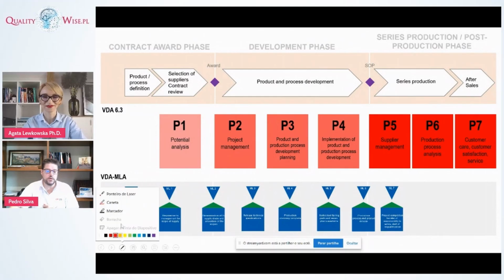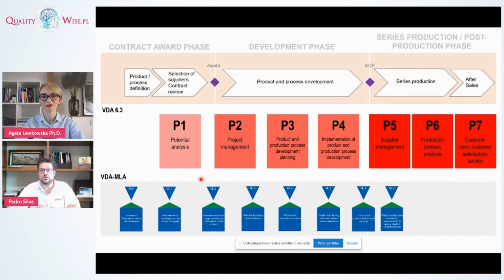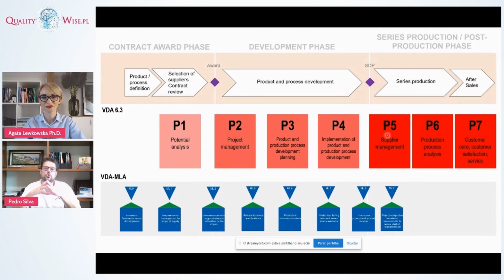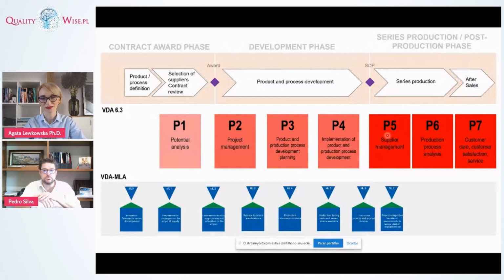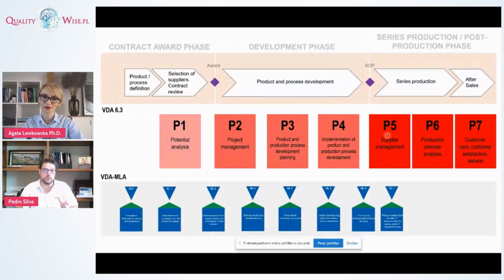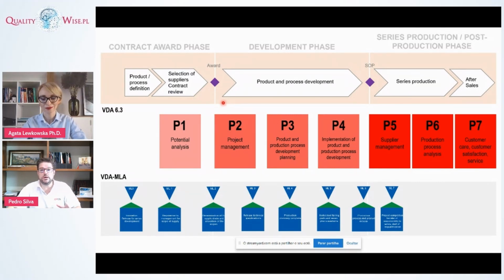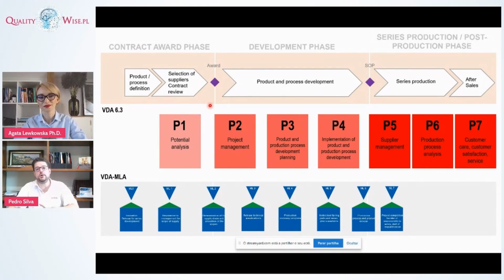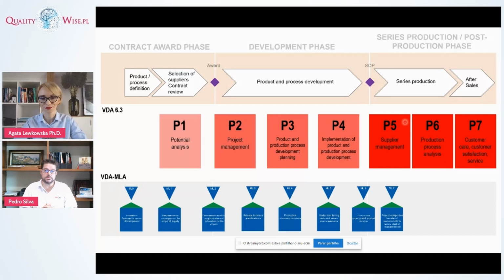VDA 6.3 - potential analysis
VDA 6.3 is an in-depth process-based audit tool developed by VDA-QMC. It is applied by German automotive industry for organizations in the supply chain. VDA 6.3 was published for the first time in 1998 and was revised in 2010, 2016 and till January 2023 we have new edition in force.

Together with Pedro Oliveira da Silva we have prepared for you a 10-episode video series called 🎬"How to work with VDA 6.3" 🎬 on QualityWise YouTube channel.

🎯The aim of this video series is to emphasize for you basic knowledge and idea of VDA 6.3 process audit.
🎯Learn from the episode 3 what potential analysis is in VDA 6.3.

🔴Watch this video series  and  leave your comment about your experiences in working in this type of audit.

𝐋𝐞𝐚𝐫𝐧 𝐚𝐛𝐨𝐮𝐭 𝐐𝐔𝐀𝐋𝐈𝐓𝐘𝐖𝐈𝐒𝐄 𝐬𝐞𝐫𝐯𝐢𝐜𝐞𝐬 𝐢𝐧 𝐭𝐫𝐚𝐢𝐧𝐢𝐧𝐠𝐬, 𝐜𝐨𝐧𝐬𝐮𝐥𝐭𝐢𝐧𝐠 𝐚𝐧𝐝 𝐚𝐮𝐝𝐢𝐭𝐢𝐧𝐠 𝐡𝐞𝐫𝐞: ⬇️⬇️⬇️⬇️⬇️⬇️⬇️⬇️
𝐡𝐭𝐭𝐩𝐬://𝐰𝐰𝐰.𝐪𝐮𝐚𝐥𝐢𝐭𝐲𝐰𝐢𝐬𝐞.𝐩𝐥/𝐞𝐧/
𝐚𝐧𝐝 𝐣𝐨𝐢𝐧 𝐮𝐬 𝐭𝐨 𝐛𝐫𝐢𝐧𝐠 𝐲𝐨𝐮𝐫 𝐜𝐮𝐬𝐭𝐨𝐦𝐞𝐫 𝐬𝐚𝐭𝐢𝐬𝐟𝐚𝐜𝐭𝐢𝐨𝐧 𝐨𝐧 𝐡𝐢𝐠𝐡𝐞𝐫 𝐥𝐞𝐯𝐞𝐥!